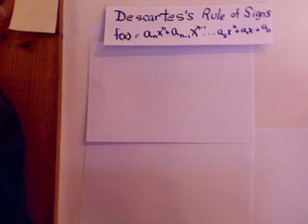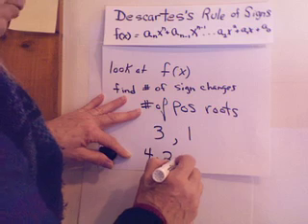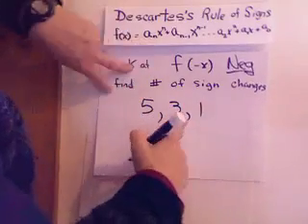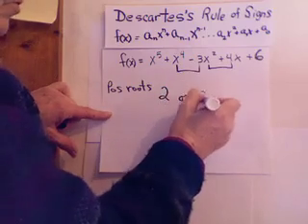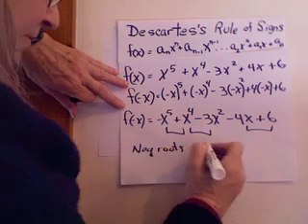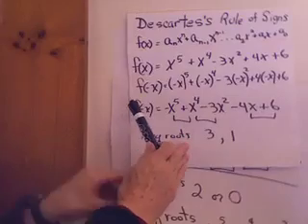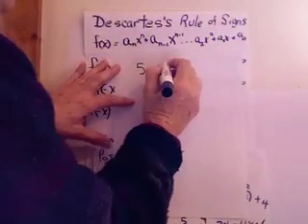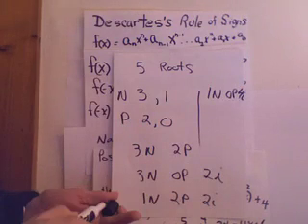Descartes's Rule Of Signs 380, 256pc GMVS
algebra 2/trig 380;  Precalculus  p. 250